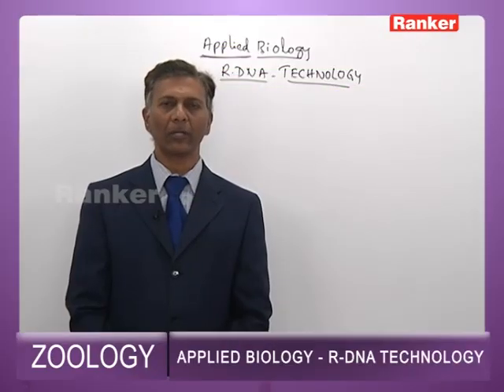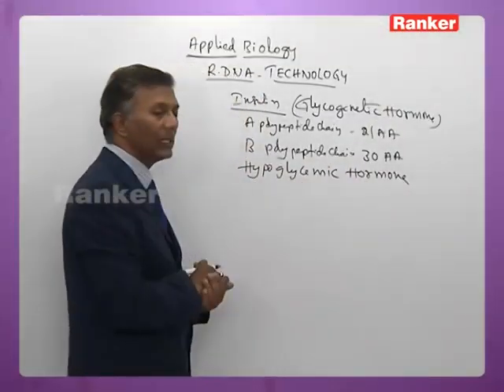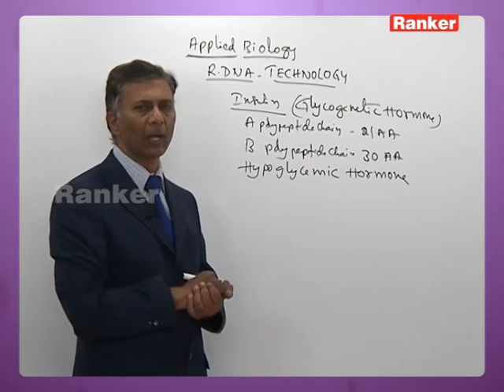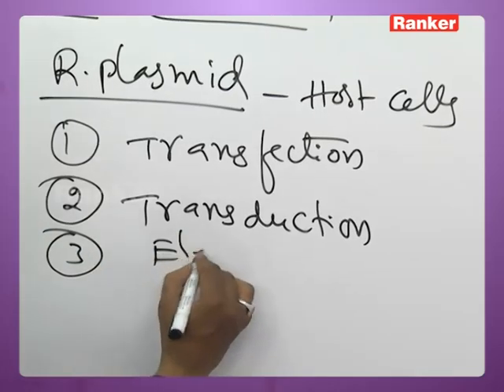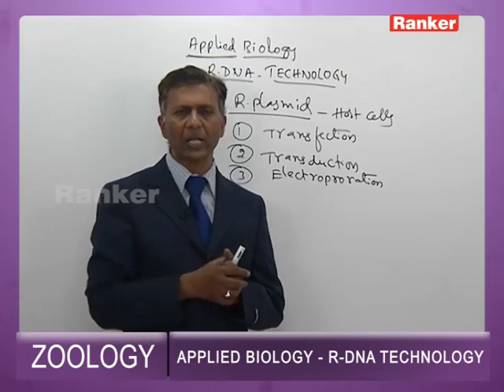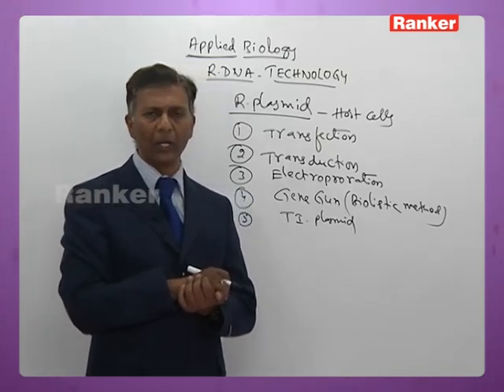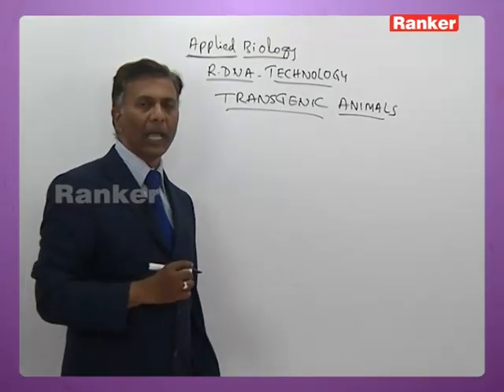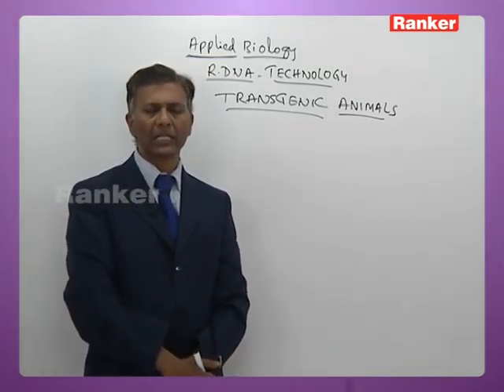Applied Biology Part 2 | Zoology | Dr. Vijay Kumar | Rankers Learning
In Part 2 of our Applied Biology series, Dr. Vijay Kumar delves into advanced concepts of applied biology tailored for NEET Zoology aspirants. This lecture provides in-depth explanations and practice questions to help strengthen your understanding and exam readiness. Join Rankers Learning for more expert guidance.